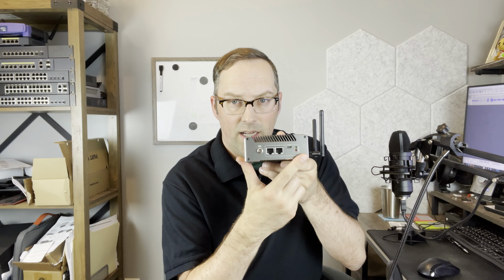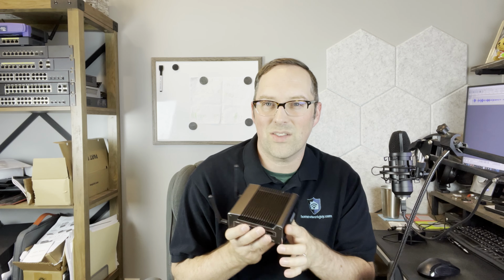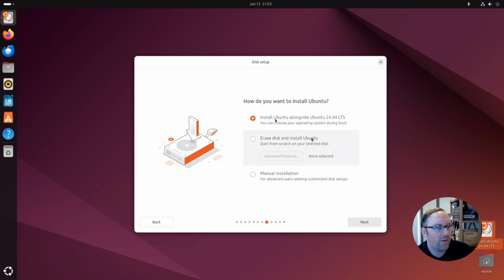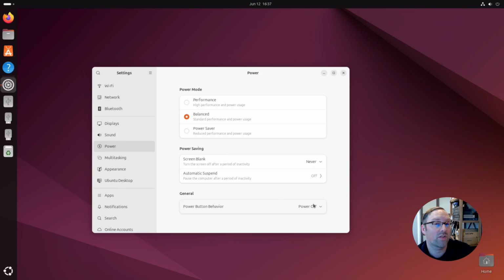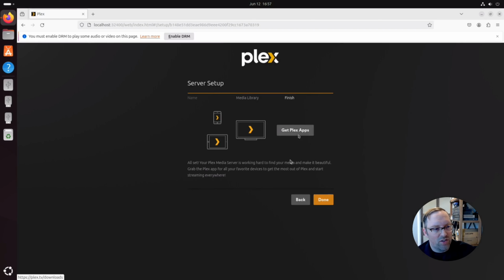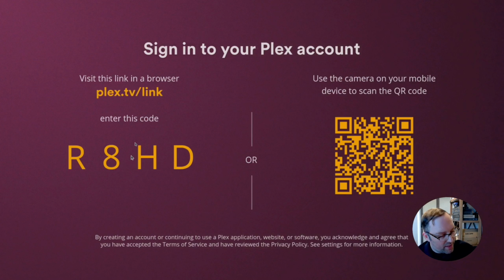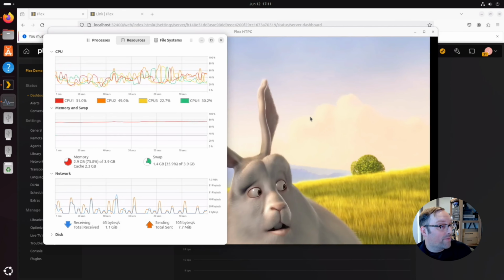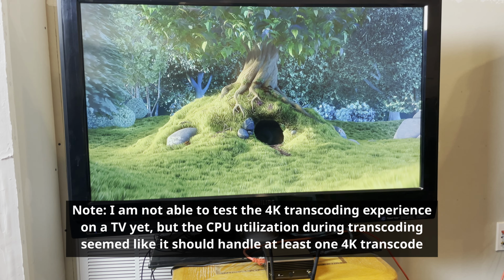Build a Standalone Plex Media Server/Media Player for Your TV!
If you have wanted to build a Plex Media Server but want to use the same system to also view the media on a TV, I walk through the process in this video using the Protectli V1210!

I will demonstrate how to set up Plex Media Server as well as the Plex HTPC app on Ubuntu 24.04.

The V1210 has the Intel N5105 CPU and 4 GB of soldered RAM (so it's not expandable). However, the N5105 supports hardware transcoding and 4 GB is enough to run Plex Media Server as well as the Plex HTPC app, which is pretty impressive!

I didn't test the maximum number of transcoding 4K and 1080p streams it can support, but I may do that and post the results later!

Plex does support hosting multiple servers using Plex Pass, which is great, but to make the video production easier, I bought one month of Plex Pass for this video so that I don't have to switch between my home server and the demo server.

Where to buy the Protectli V1210?

Chapters:

00:00 Protectli V1210 features
05:26 Installing Ubuntu 24.04
12:10 Configuring Ubuntu
13:11 Installing Plex Media Server and Plex HTPC
14:31 Configuring Plex Media Server
20:06 Sign into Plex/link Plex HTPC
21:42 Playing example content
22:58 Demonstrating hardware transcoding
24:45 Run Plex HTPC on startup
26:12 Playback on a TV

EP49